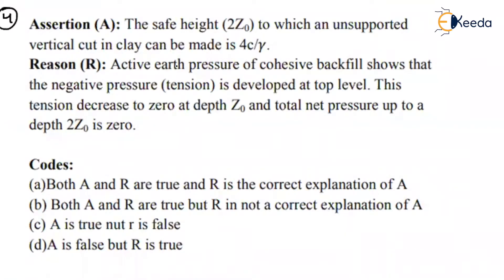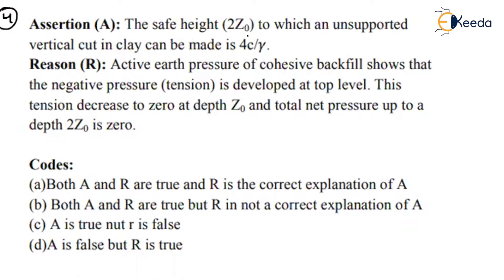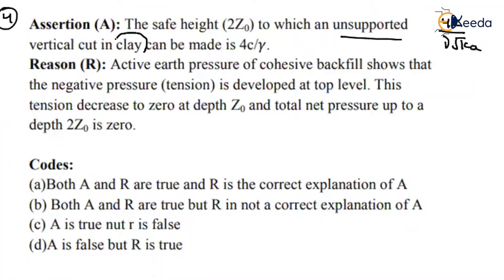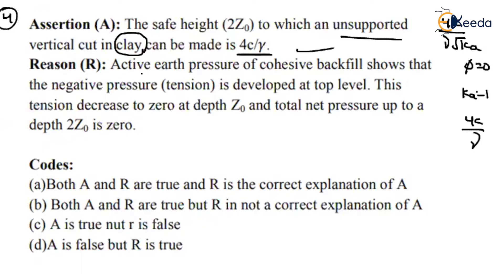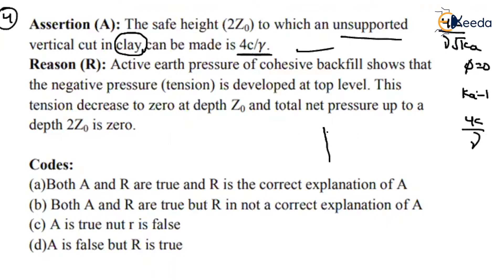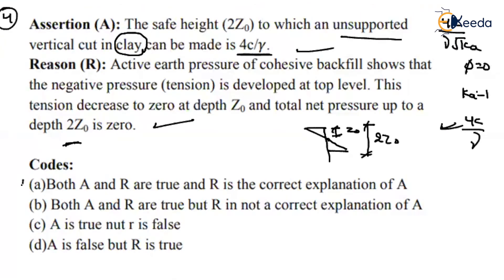Numerical 4 Earth Pressure Theories - Gate Previous Year Questions of FE - Foundation Engineering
Numerical 4 Earth Pressure Theories Video Lecture from Deep Foundation Chapter of Foundation Engineering GATE Subject for all Engineering and GATE Students.